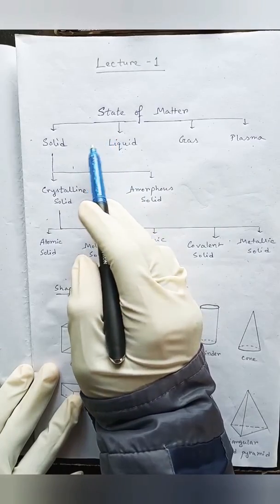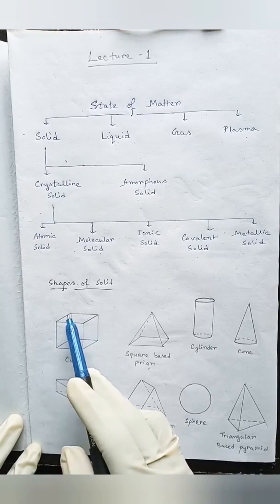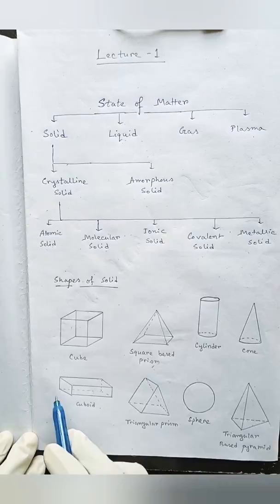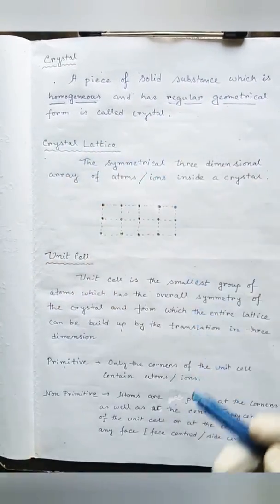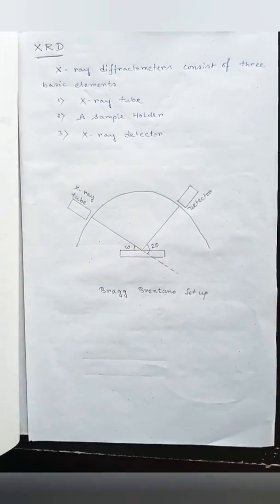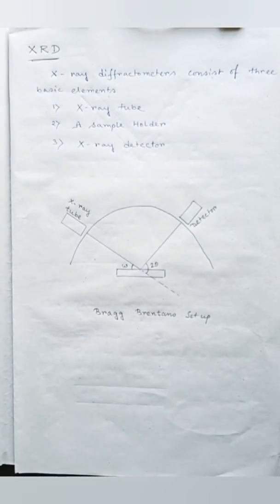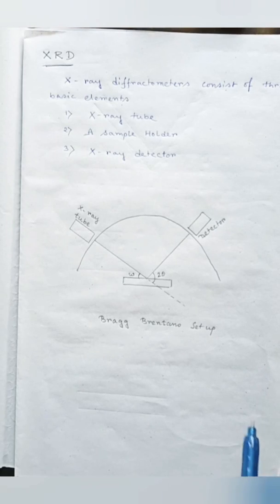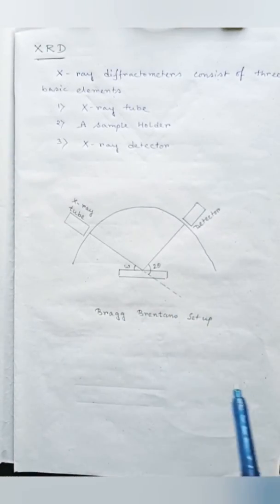Definition of Crystal and a brief description of XRD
Initiation of Solid State Chemistry